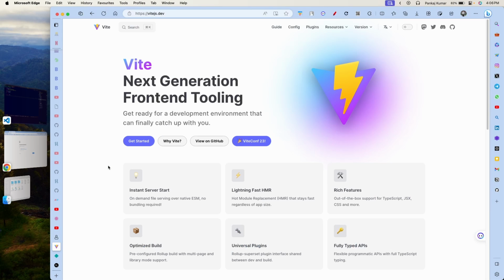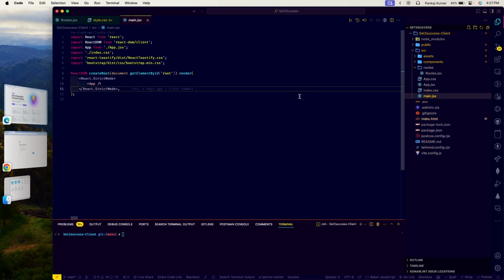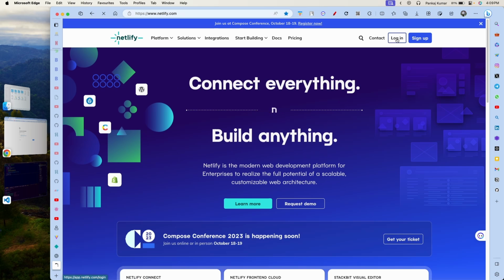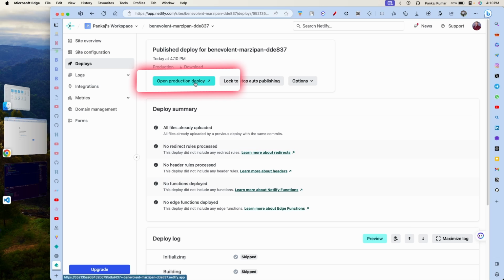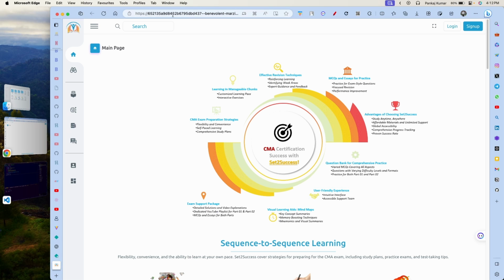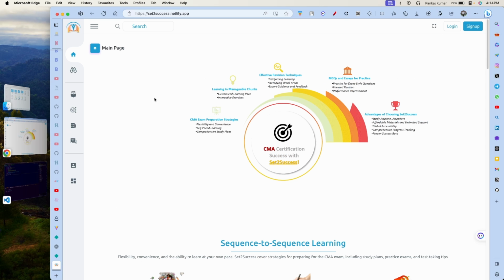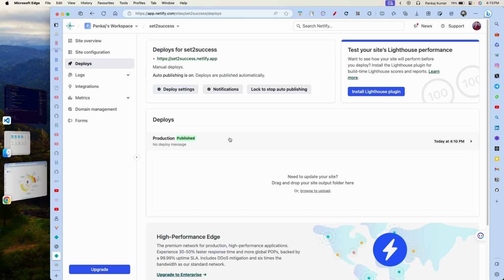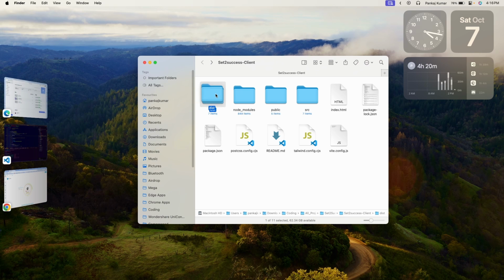Deploy React + Vite App on Netlify | Easy Hosting Guide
In this step-by-step tutorial, you'll learn how to deploy your React + Vite app on Netlify in minutes. We'll cover all the necessary steps, including project setup, deployment configuration, and optimizing your hosting for performance. Follow along and get your app online today!

Our channel is about Coding. We cover lots of cool stuff such as Programming Languages, Competitions, and Challenges